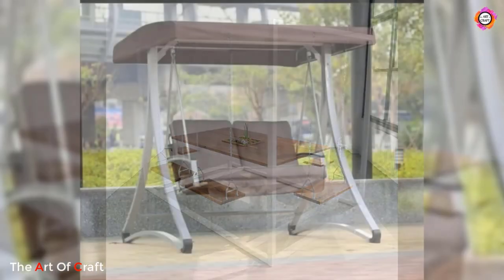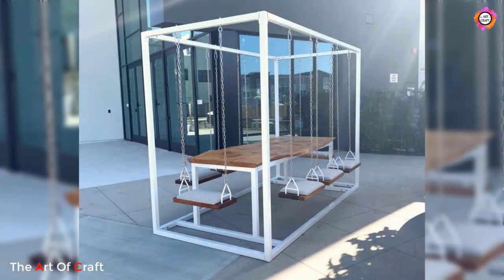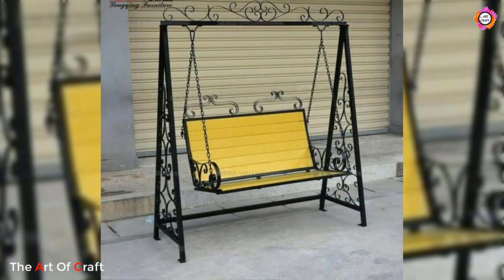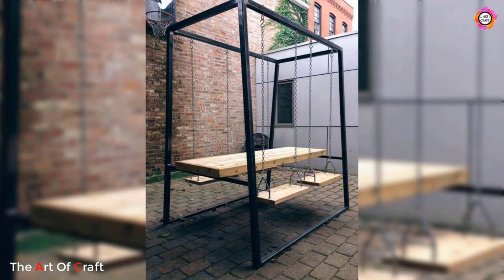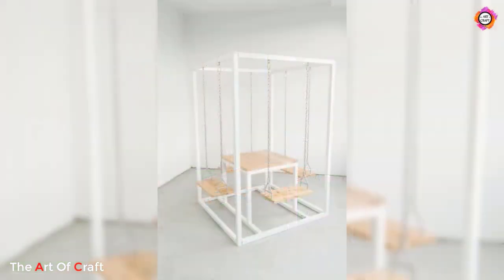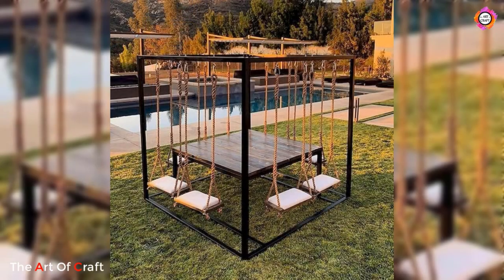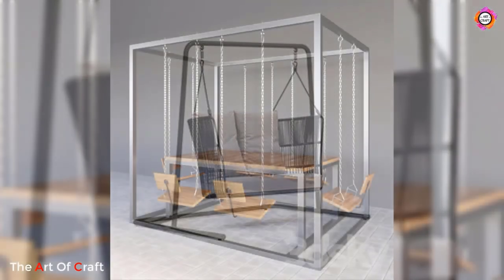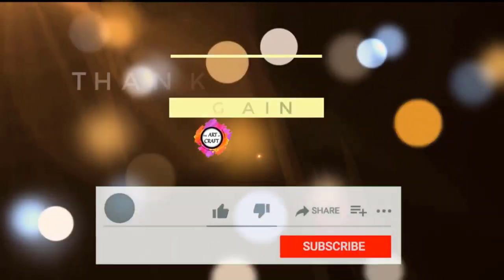Amazing Metal swing Ideas for your home 2023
Using metal swing furniture in your backyard can provide you lot of benefits. But before you choosing metal swing, there are a few things that you want to consider. Here are a few of the pros and cons of using metal outdoor furniture.